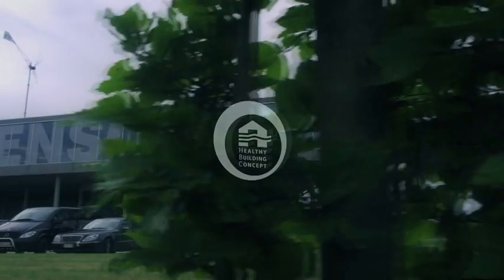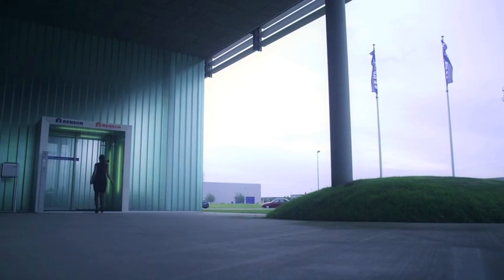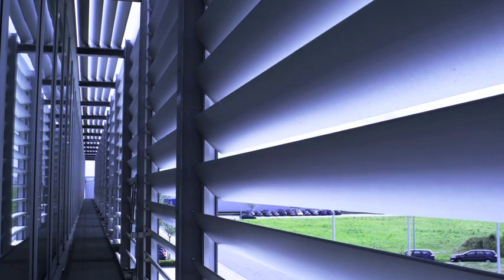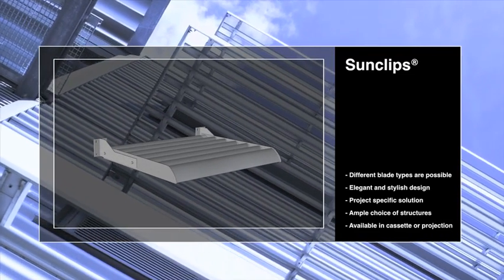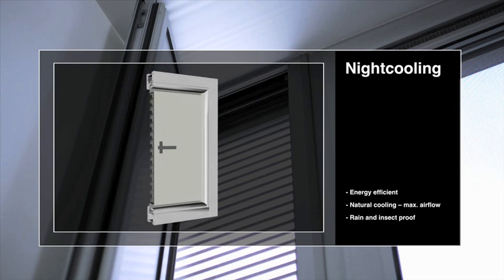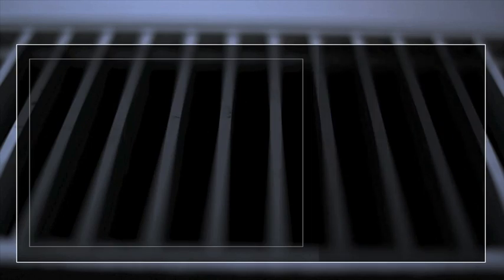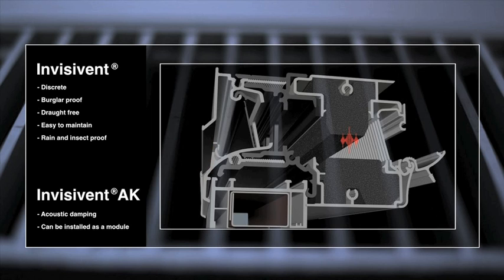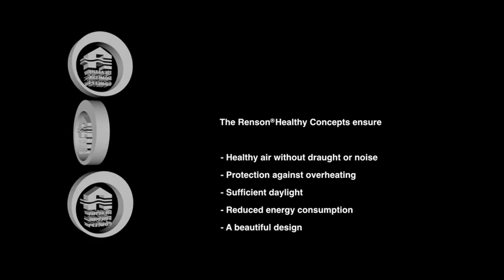Healthy Building Concept® - English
The Healthy Building Concept® from RENSON® strives for a healthy, comfortable indoor environment which requires minimal energy use in line with the Kyoto Protocol. The result is an increase in productivity, lower energy bills and fewer sick days for the people living and working in that building. The Healthy Building Concept® is a complete solution consisting of a combination of the following three elements: basic ventilation, external sun protection and natural night cooling.